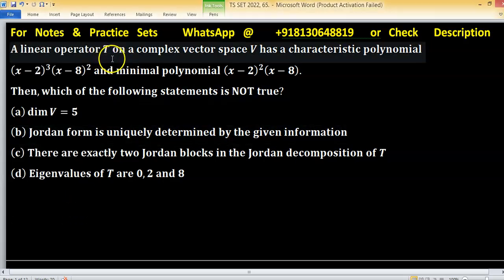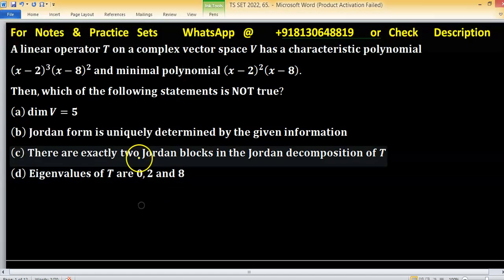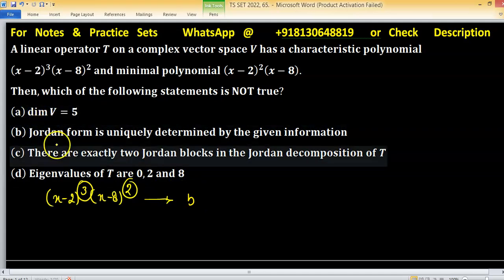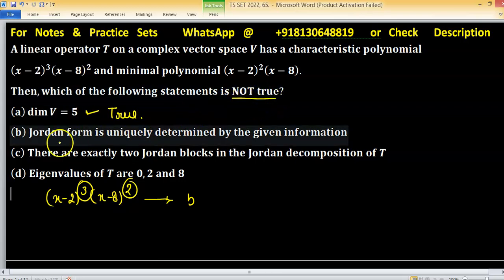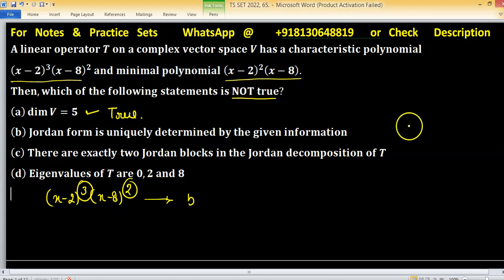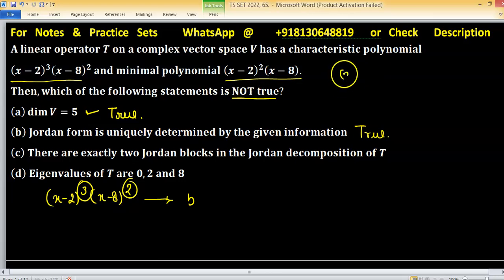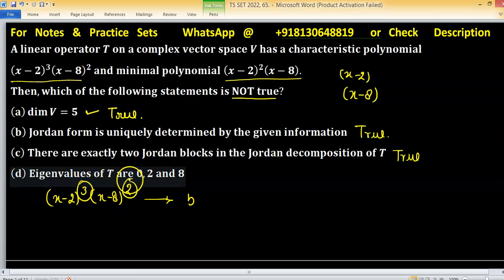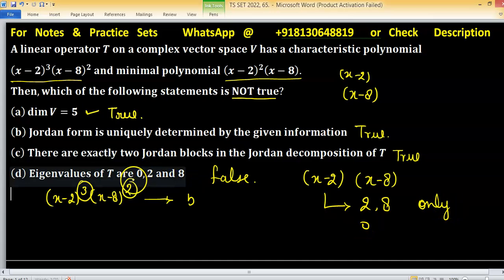ts set 2022 mathematical science pyq solution telangana set exam united states university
1. Linear Algebra 1000 MCQs based practice set.

2. Abstract Algebra 500 MCQs based practice set.

3. Real Analysis 1000 MCQs based practice set.

4. ODE 733 MCQs based practice set.

5. Kerala PSC HSST Mathematics pyq solution download

6. BHU Pet Mathematics Previous Year Question Paper Solution.

7. MH SET Mathematical Science PYQ Solutions

8. SSB Odisha PYQs solution

9. TS SET Mathematics Previous year Question Paper solution